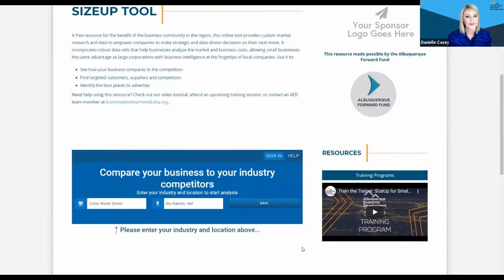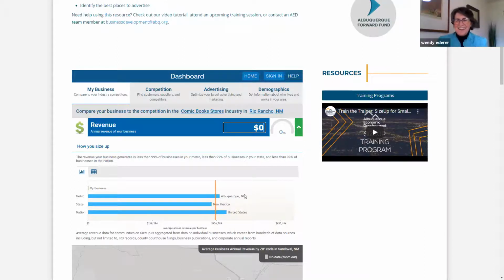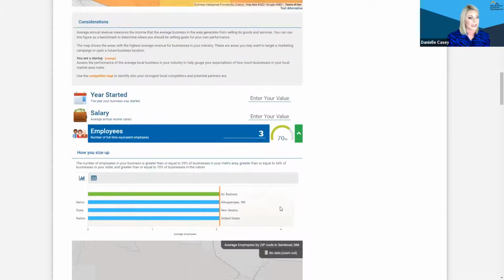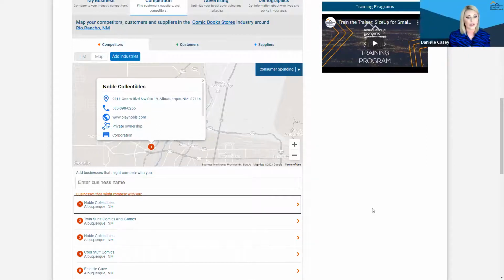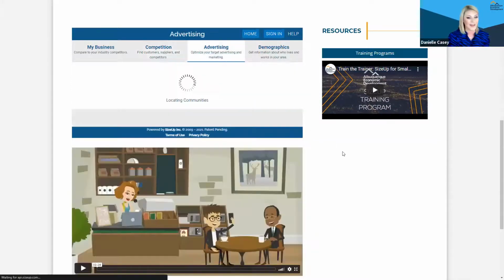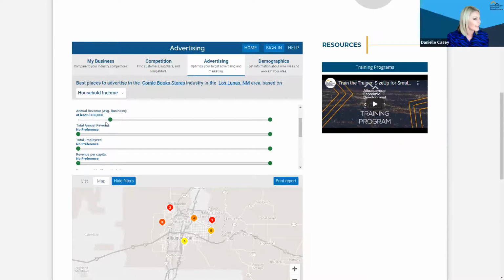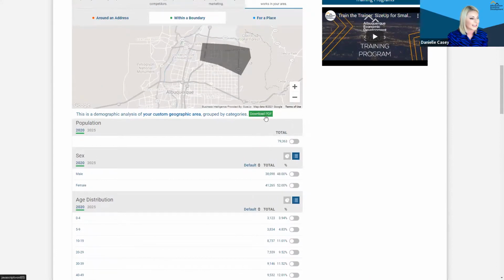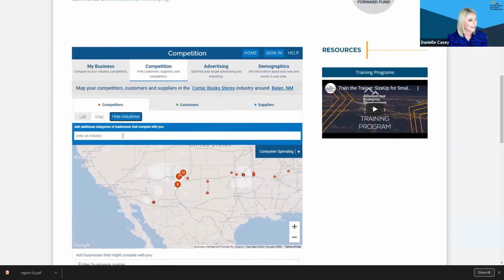Train the Trainer: SizeUp for Small Business with Wendy Ederer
Join us for a demo on this FREE tool for small business.